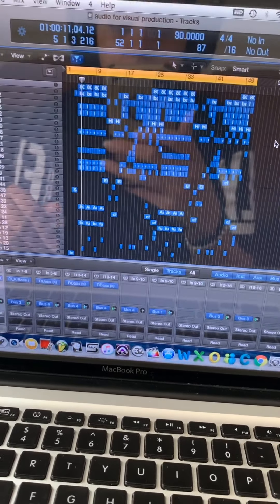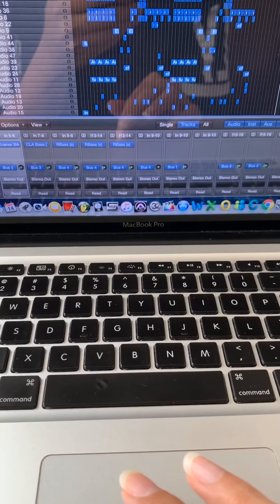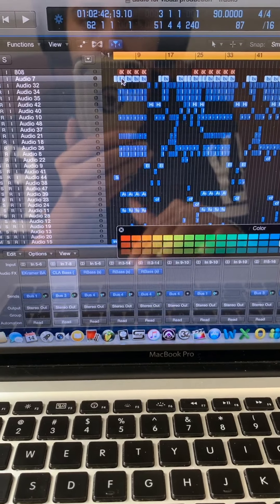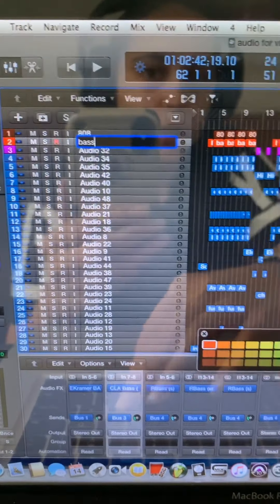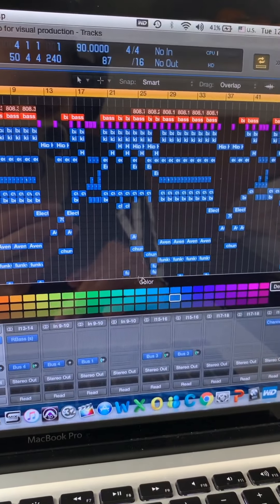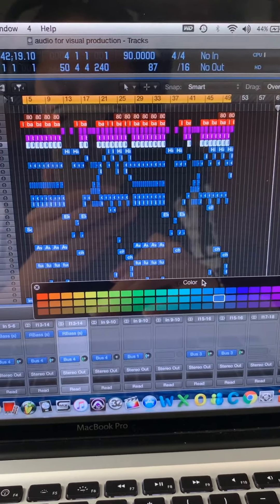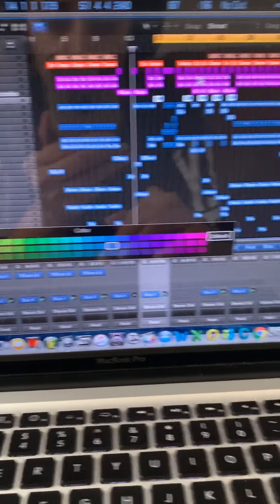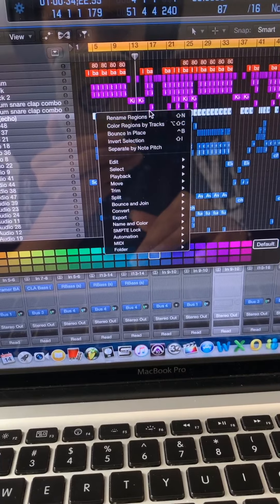Lily’s How to-Logic Pro X- Renaming, coloring, and organizing your audio tracks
Hi my name is Lillian Merced (L.I Jane), and today I’m going to show you how to organize your session by renaming your audio tracks, and coloring them so you can work more efficiently while in the mixing and mastering phase.
Also a *bonus in the video, is that I’m going to share a couple of my favorite wave plug ins that I specifically use to bring the production to another level.